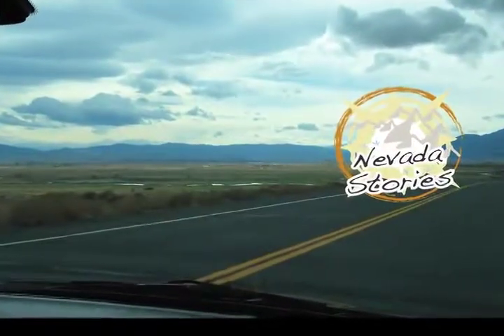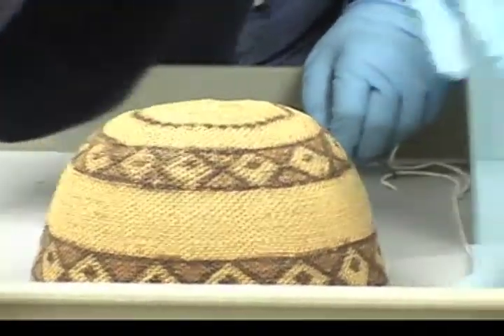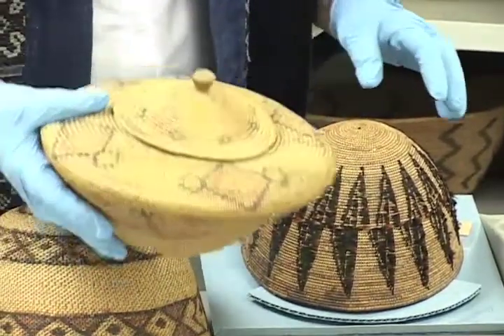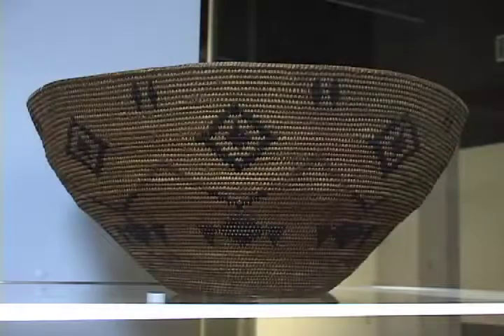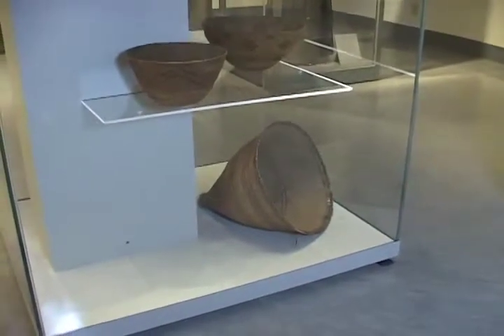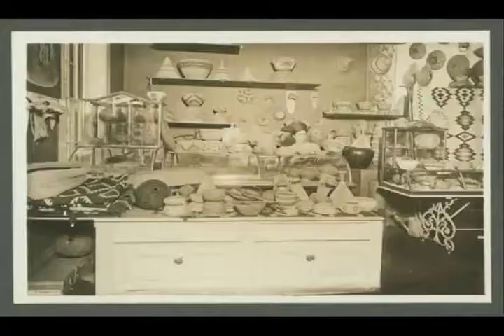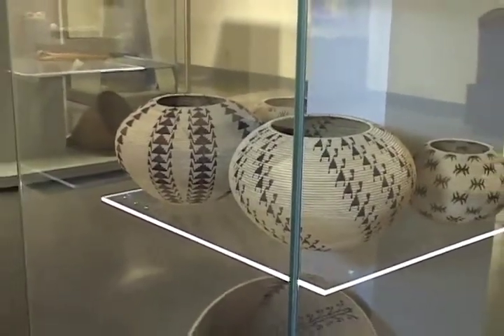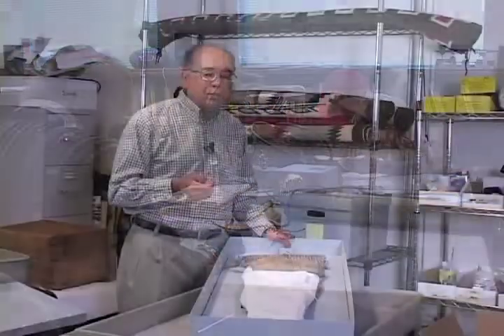Tradition Behind the Scenes The Nevada State Indian Basketry Collection 1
A visit with Curator of Anthropology Eugene Hattori and anthropologist Kay Fowler at the Nevada State Museum in Carson City to see some of the incredible baskets in the museum collection and to learn something about Northern Nevada Paiute, Shoshone, and Washo basketry traditions.